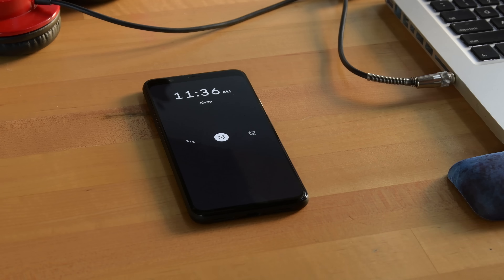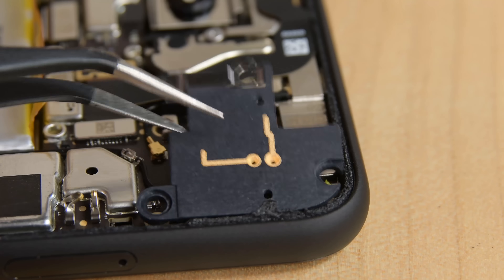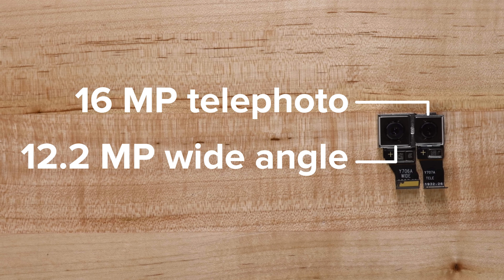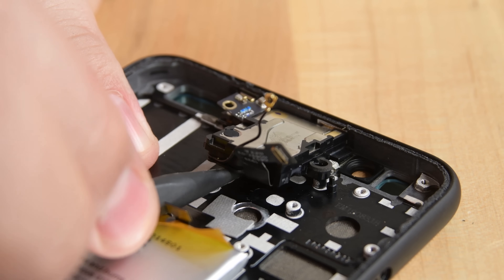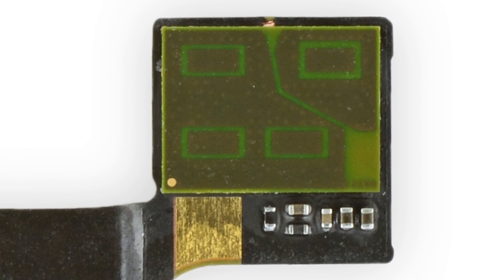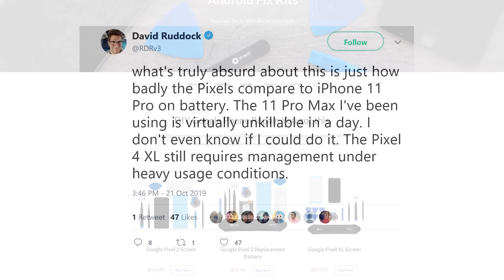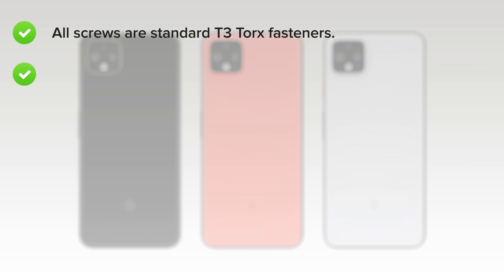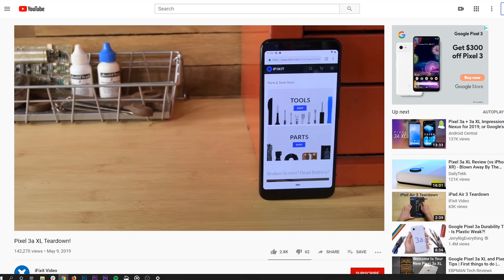Pixel 4 XL Teardown—Soli Chip Close up and Motion Sense Explained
It’s got an oddly familiar camera bump, the ability to use motion control, and super fast facial recognition. It’s Google’s latest version of its Pixel phone, the Pixel 4 XL. Today, we’re going to tear it down.

Our Pro Tech Toolkit comes in handy all the time!